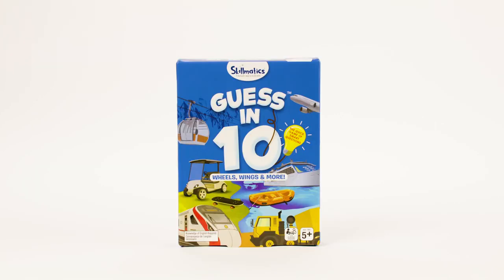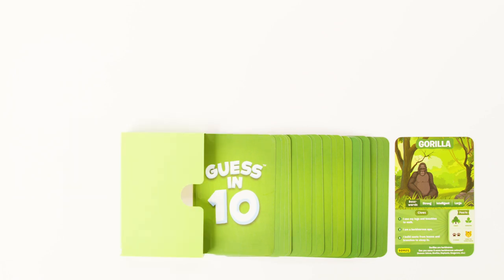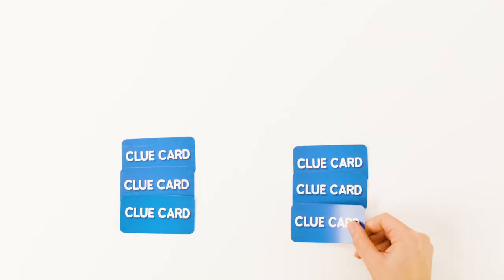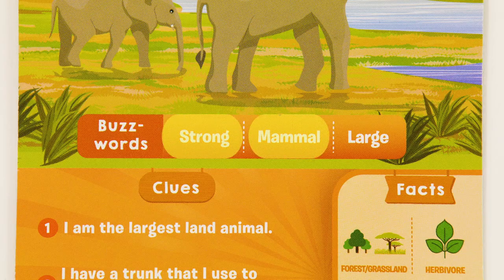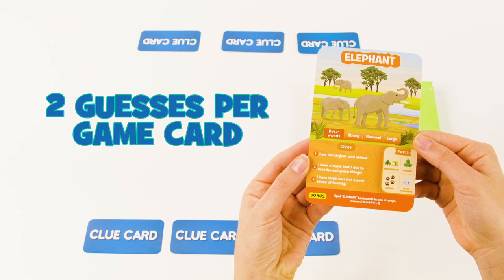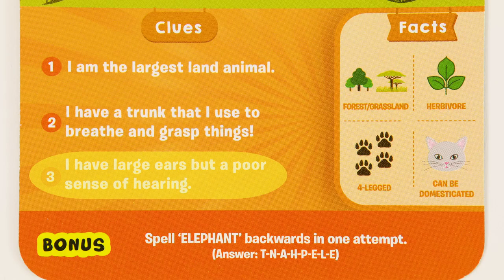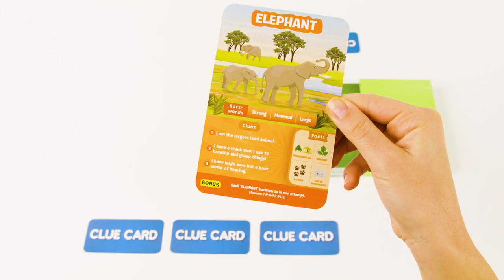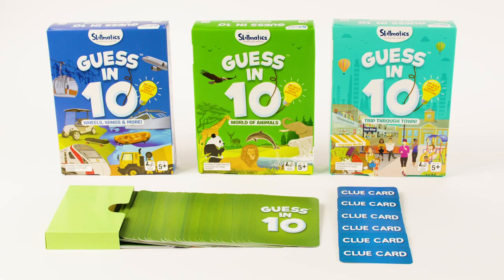How to Play Guess In 10 by Spin Master Games!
Can you ask smart ‘yes’ or ‘no’ questions? Can you use the answers as clues? Can you guess the answer in under 10 questions? YES??? Then you’re well on your way to playing Guess in 10!

Revel in this engaging family guessing game designed to build excitement and test your knowledge. Available in different versions like World of Animals, Trip Through Town and Wheels, Wings and more! Let the guessing begin!